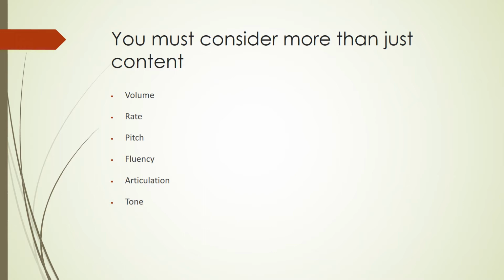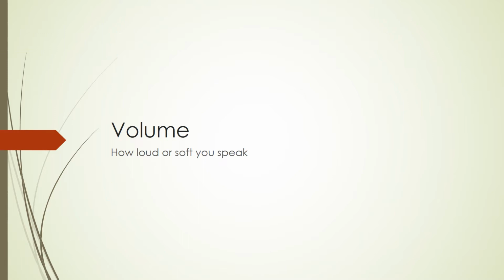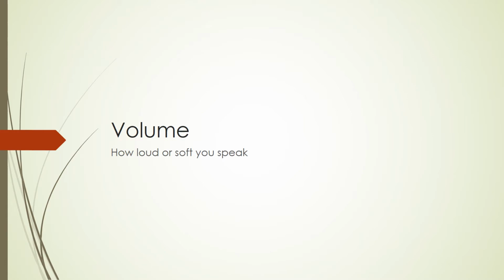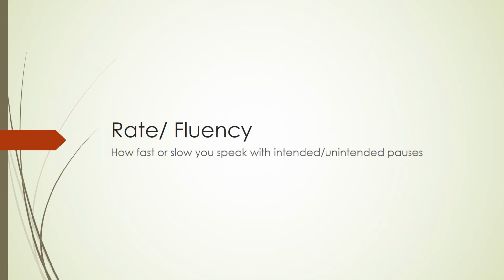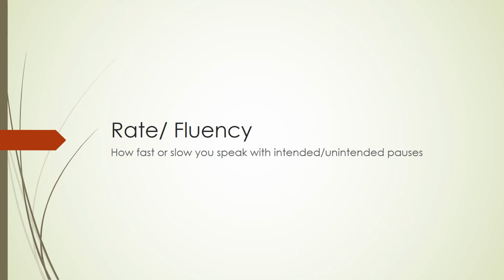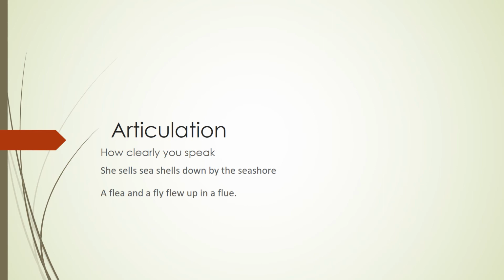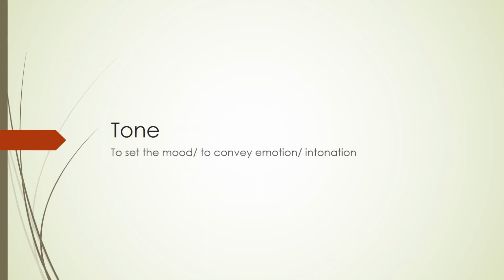How to enhance vocal qualities | Improve Your Pitch, Volume, Tone, and Fluency | OET Speaking Tips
Want to excel in the OET Speaking sub-test? In this video, we discuss essential vocal qualities you need to focus on to improve your performance: pitch, volume, tone, articulation, and fluency. Understanding and mastering these elements can significantly enhance your communication skills, helping you make a positive impression during the exam.

Join us as we break down each vocal quality and provide practical tips to help you practice and apply these skills effectively.

These qualities are what keep your speech not only interesting but also engaging. Learn about vocal qualities in this video by Gurleen Khaira.

Gurleen Khaira is a nationally acclaimed OET trainer and has a post-graduate qualification in TESOL (Teaching English to Speakers of Other Languages). She is the OET course leader at Khaira Education, which is the first PREMIUM PREPARATION PROVIDER for OET in Asia.

Please check the following link to access the Premium Providers list.

She has penned a book for the speaking and writing modules of OET for Nurses, which is available at:

OET speaking tips
Vocal qualities for OET
Improve pitch volume tone articulation fluency OET
OET speaking performance
How to enhance vocal qualities OET
OET speaking sub-test preparation
Communication skills for OET
OET exam tips
Mastering vocal qualities for OET
OET speaking success strategies